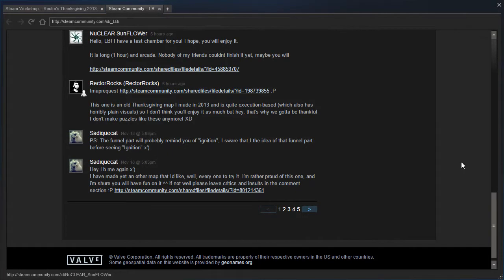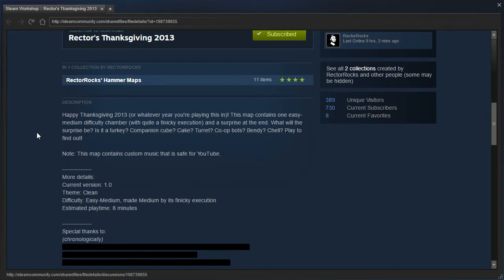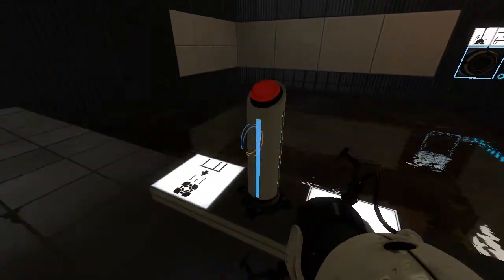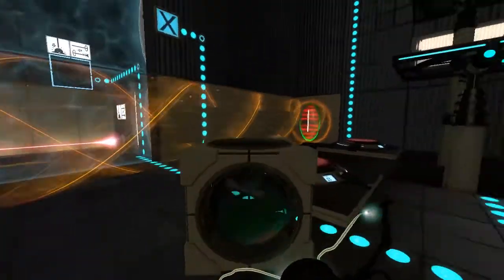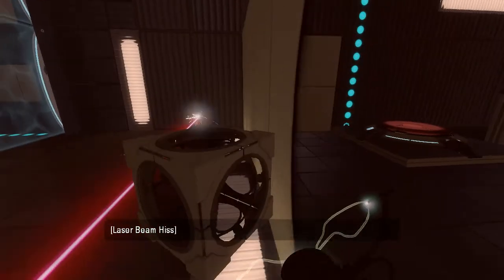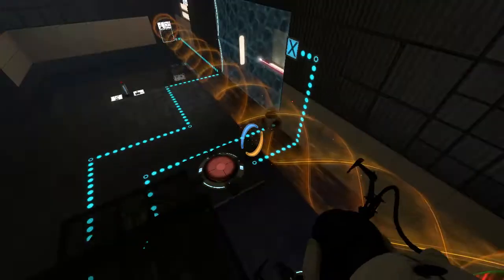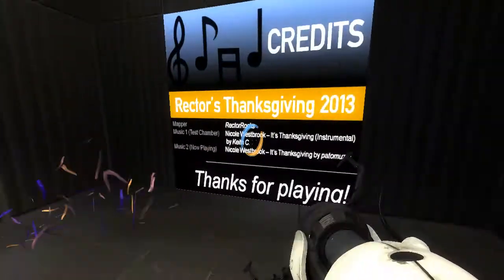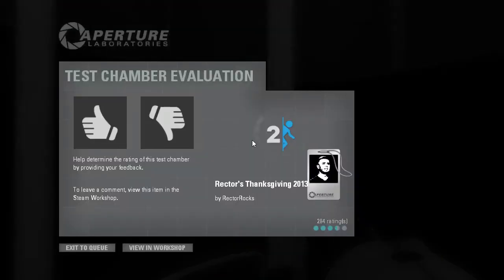Portal 2 PeTI - "Rector's Thanksgiving 2013" by RectorRocks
Blind playthrough. Happy thanksgiving! I recorded this on short notice, so sorry if I sound a bit off XD